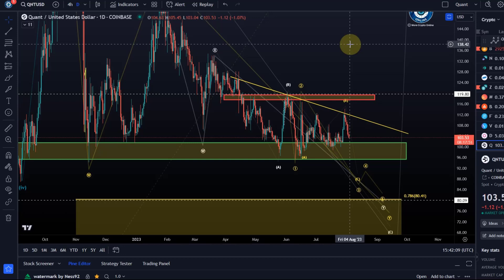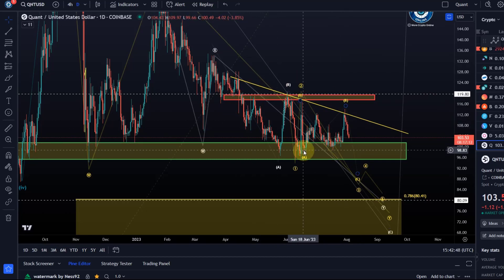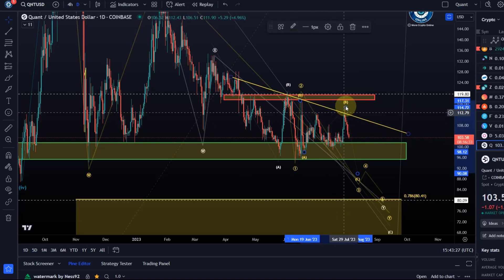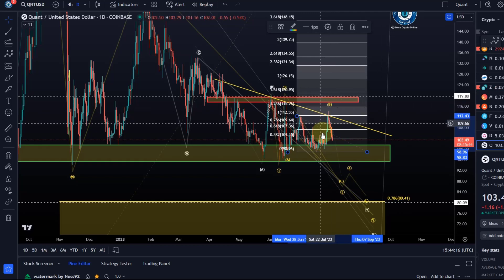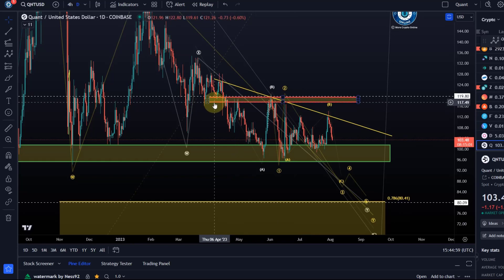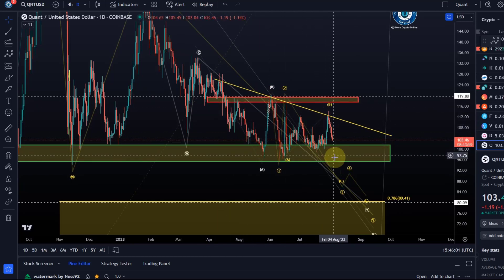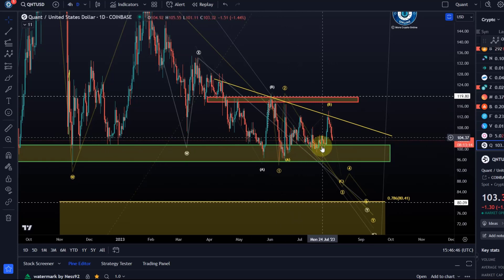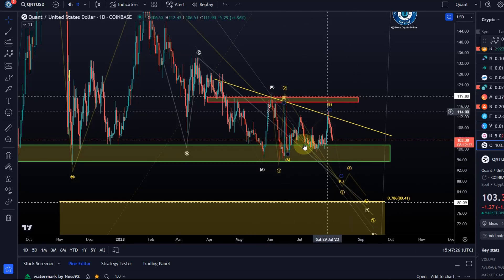Quant QNT Price News Today Technical Analysis - Price Now! Quant Price Prediction 2023